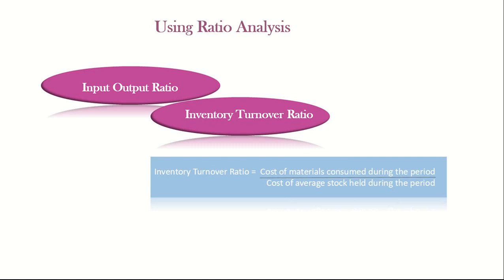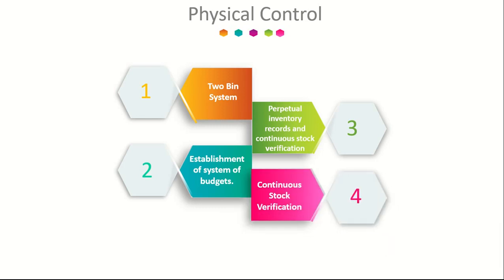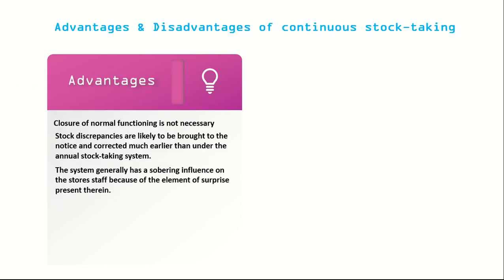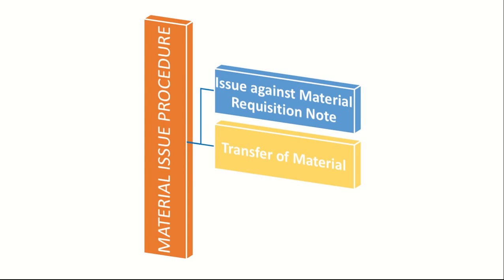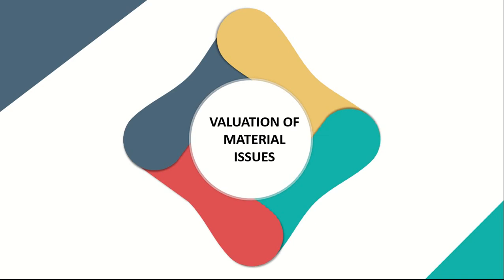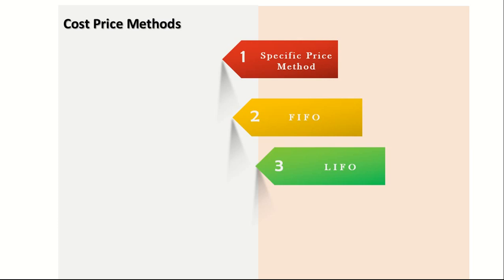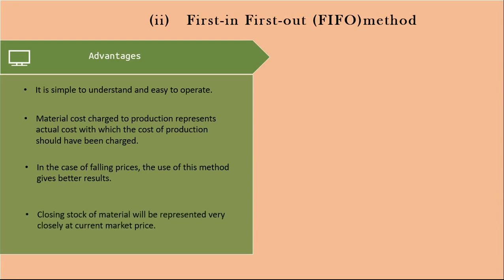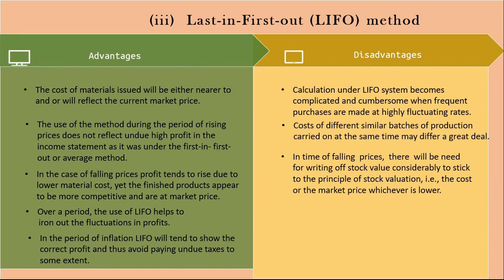Chapter 2 Module 5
Using Ratio Analysis##Physical Control##Advantages of perpetual inventory ##Advantages & Disadvantages of continuous stock-taking##MATERIAL ISSUE PROCEDURE###
VALUATION OF MATERIAL ISSUES##Cost Price Methods